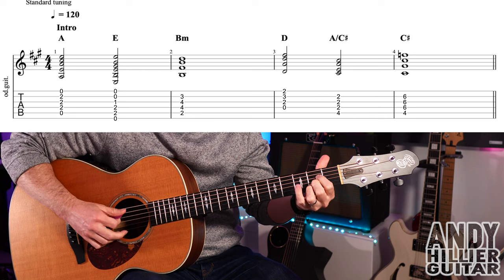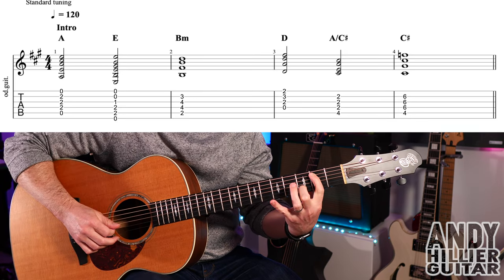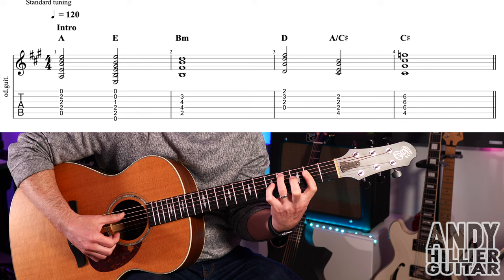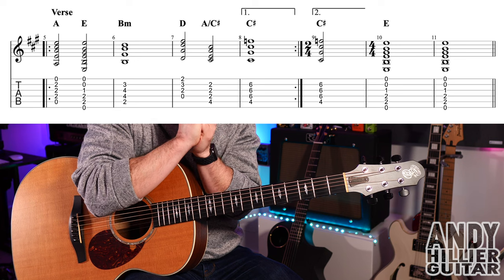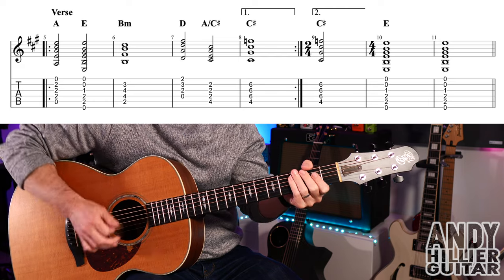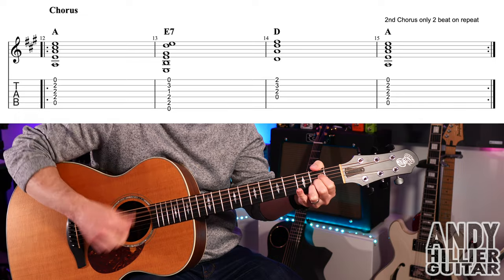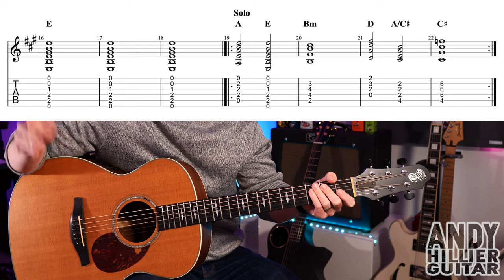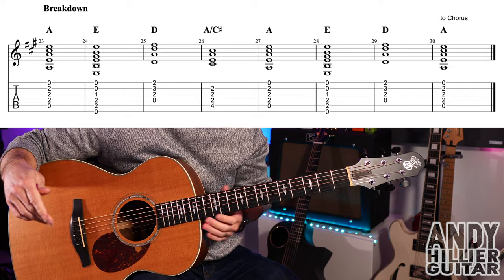How to play Country House by Blur Guitar Tutorial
Learn how to play Country House by Blur on the guitar with this easy to follow guitar lesson from Andy Hillier.

Thanks Andy